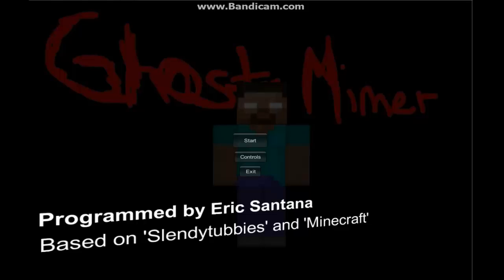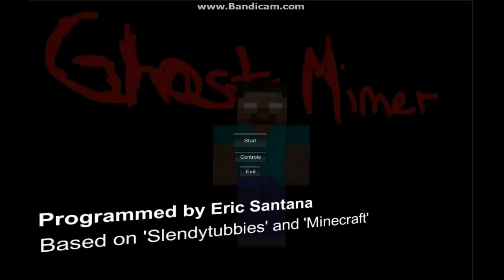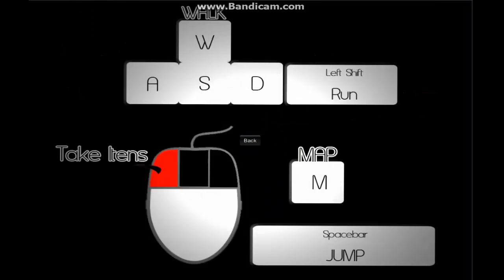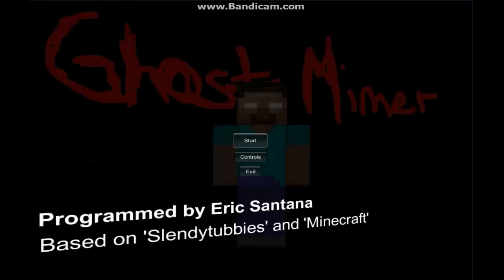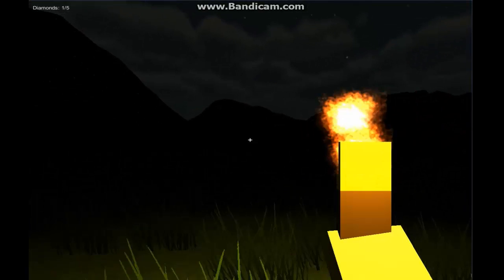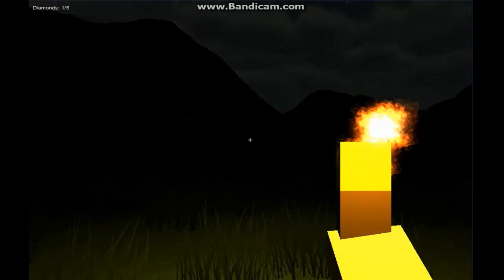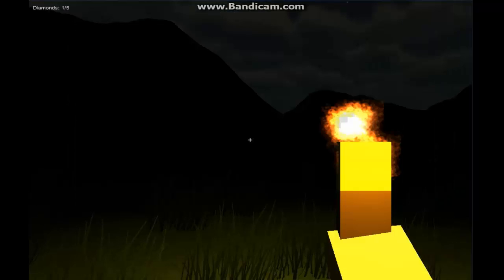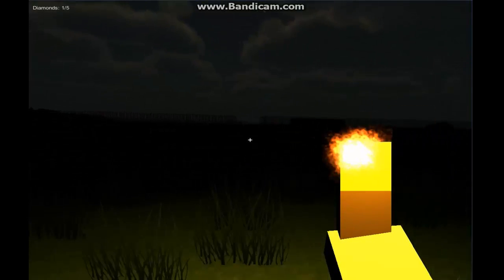Ghost Miner: MY SHORTEST VIDEO YET!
For all of those Minecraft and SlendyTubbies lovers, this is great for you guys.